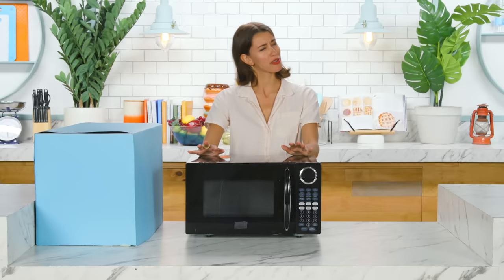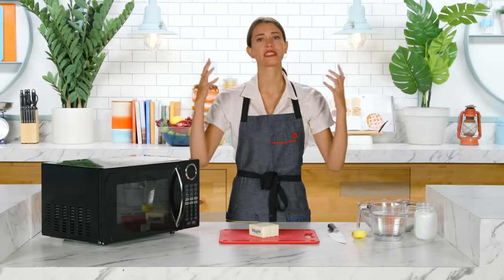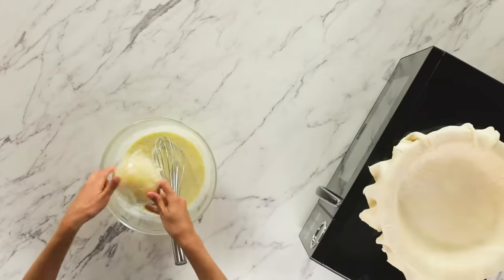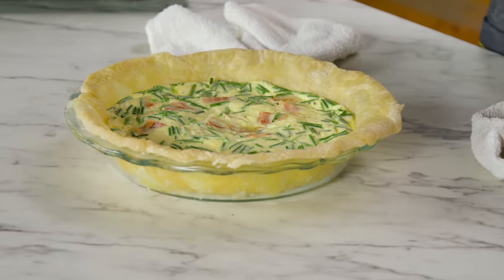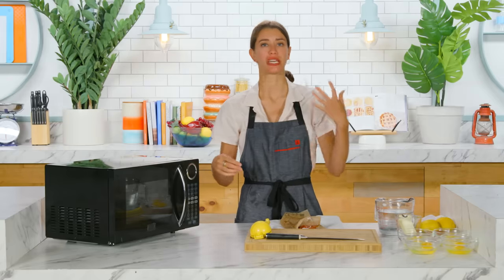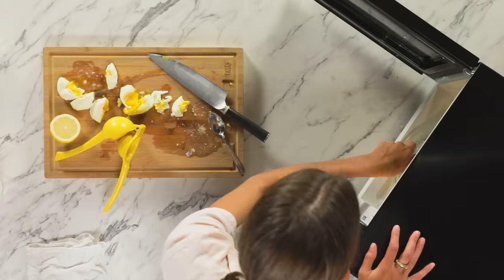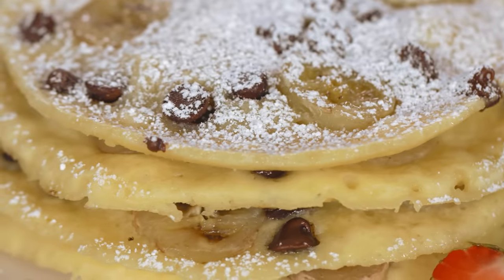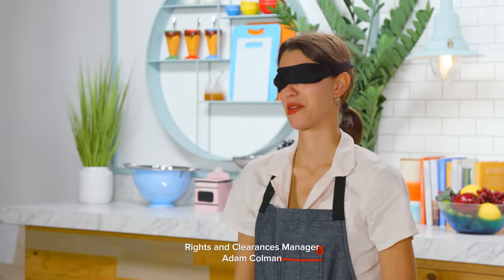Can This Chef Make A 3-Course Meal With A Microwave Again? • Tasty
“There is literally no one on the planet that wants to eat this.”

MUSIC

STILLS
Canada vector flag
NATALIIA OMELCHENKO/Getty Images
Toy Dinosaur
artas/Getty Images
Cute ghost icon.
maglyvi/Getty Images